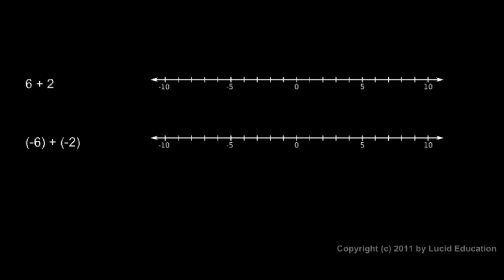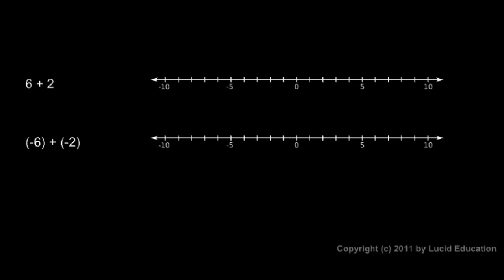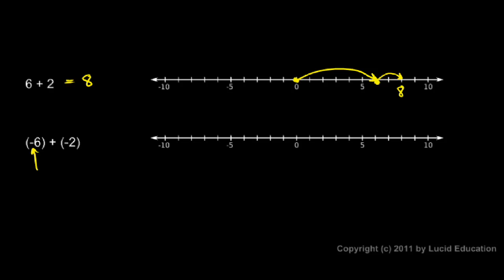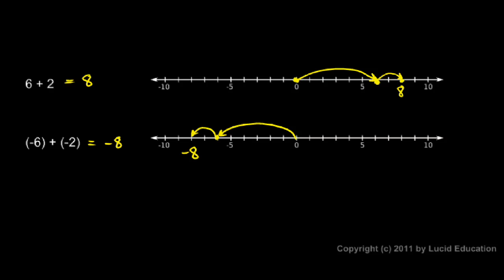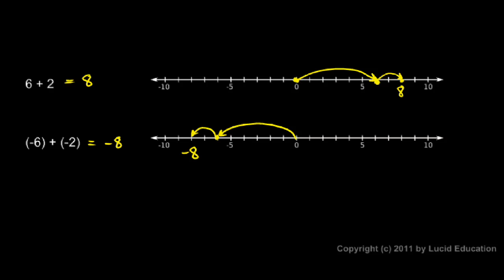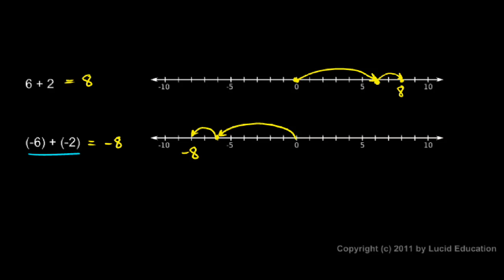Prealgebra 2.02a - Adding Integers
A brief review of adding numbers, taking negative numbers into account.  From the Prealgebra course by Derek Owens.